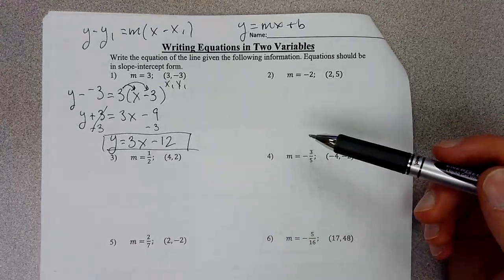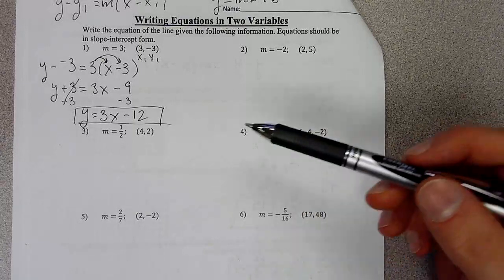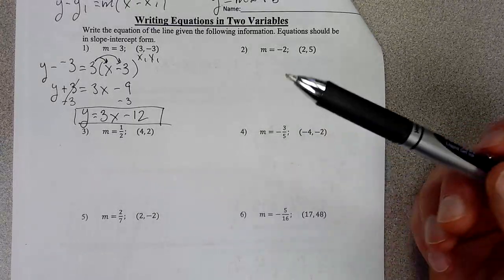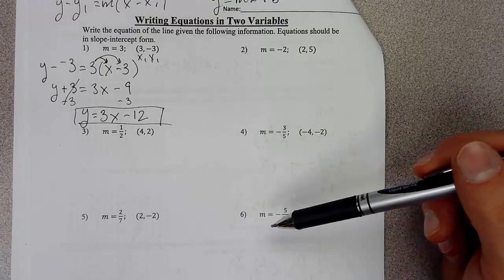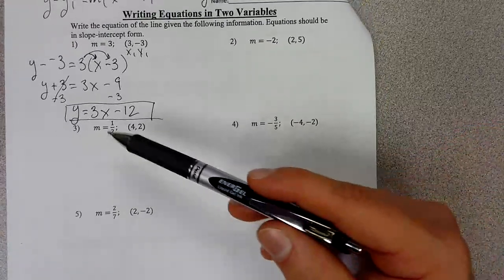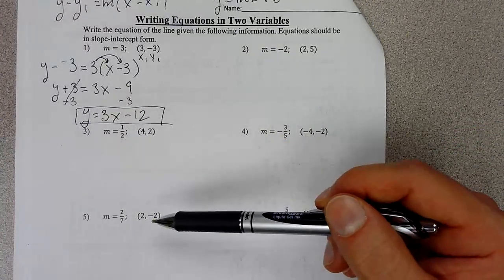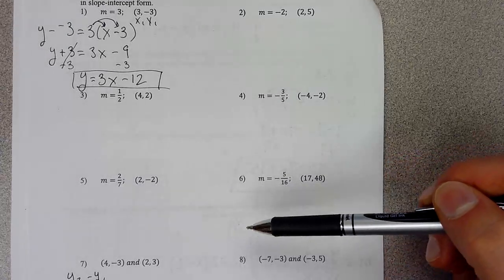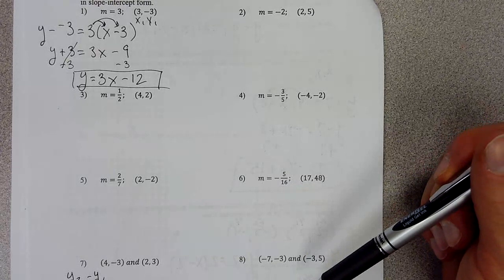Algebra 1 Video 3 2/27/24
Algebra 1 students: watch this video to get started on page 14. Complete all of the practice problems on that page.